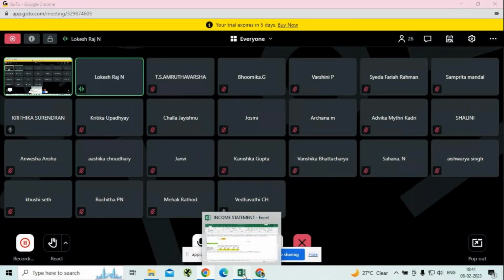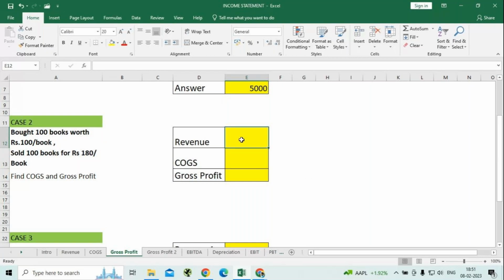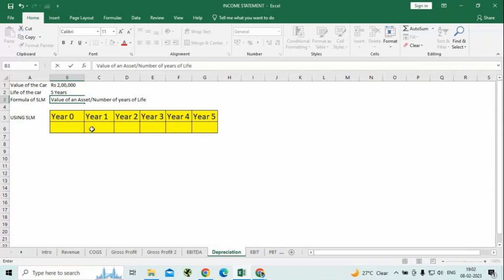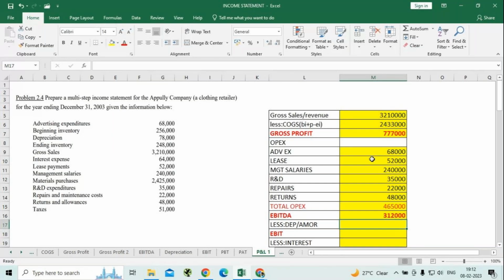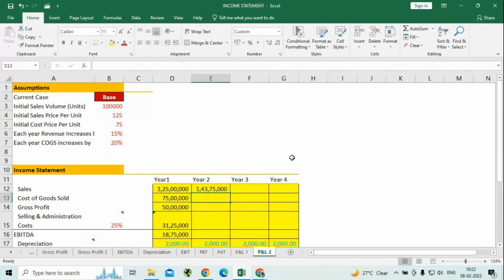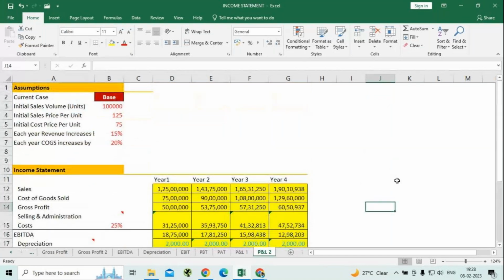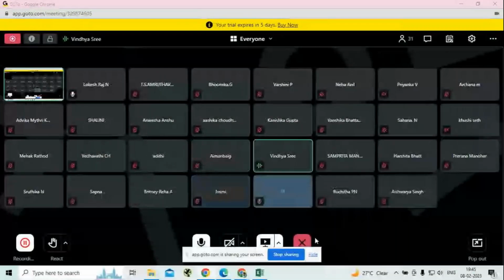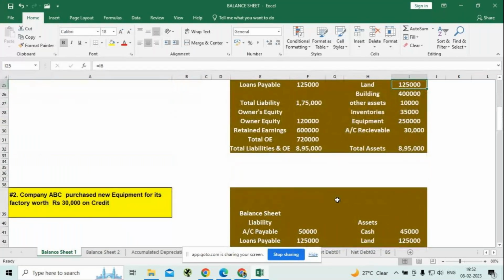Lokesh Raj FM 8th Feb 23 MCC